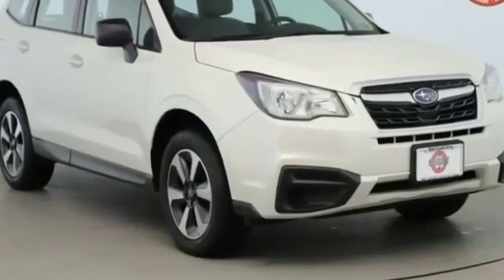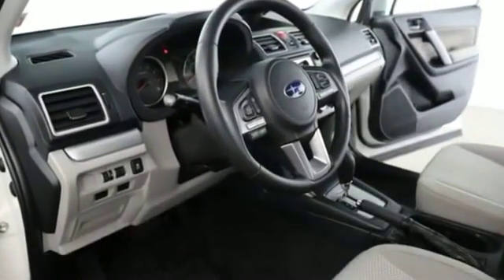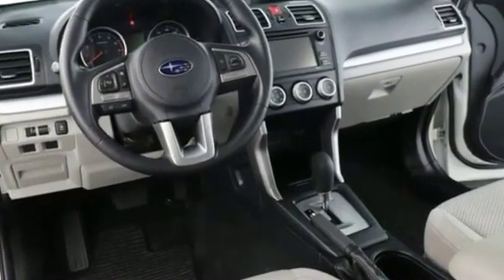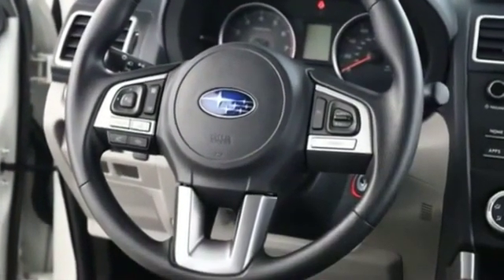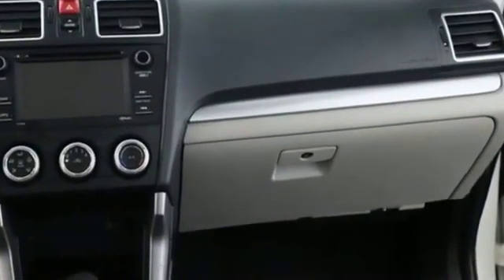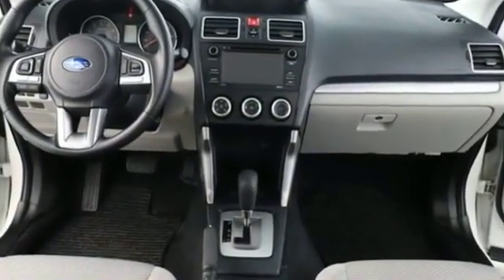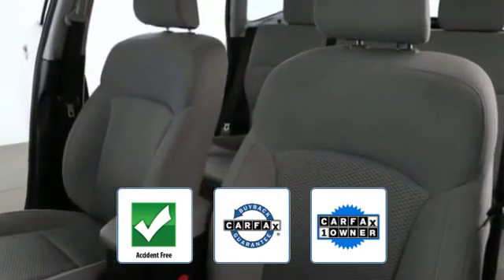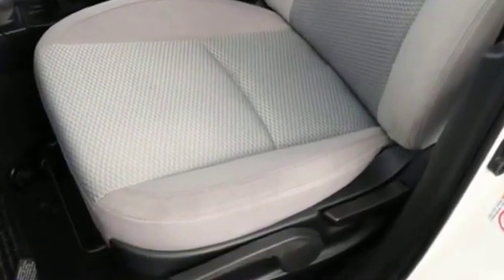Used 2018 Subaru Forester JF2SJABC7JH547161 Westbury, Massapequa, Huntington, Amityville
2018 Subaru Forester  JF2SJABC7JH547161 Video

This 2018 Subaru Forester  JF2SJABC7JH547161 is full of phenomenal features such as:

Power Outlet,Engine Immobilizer,Passenger Air Bag Sensor,Adjustable Steering Wheel,Traction Control,Variable Speed Intermittent Wipers,Air Conditioning,Power Locks,Front Side Airbag,Tire Pressure Monitor,Trip Monitor,Driver Side Front Airbag,Passenger Side Front Airbag,Cloth Seats